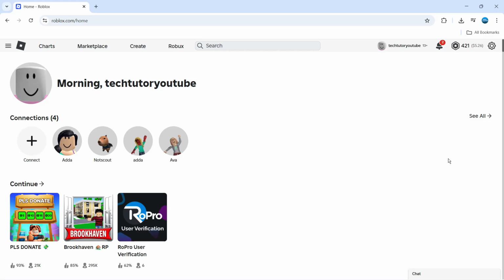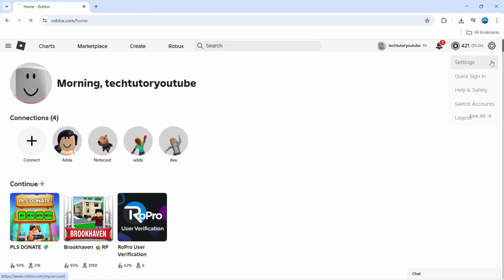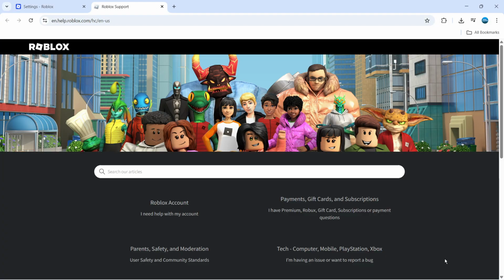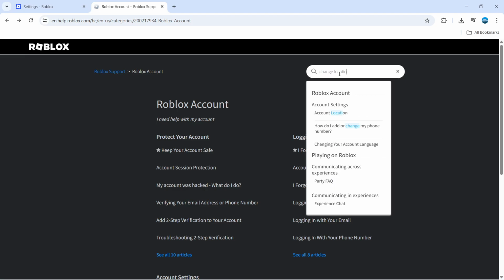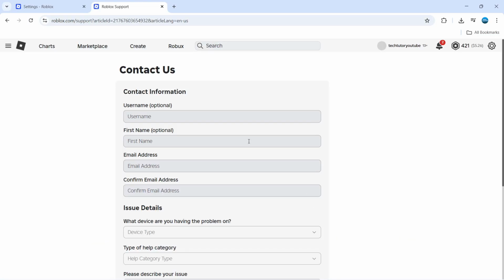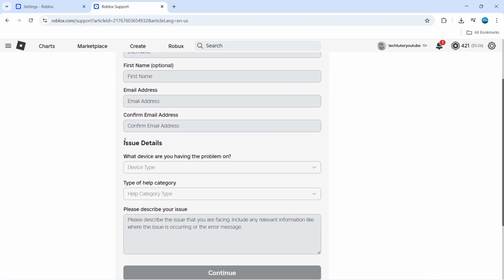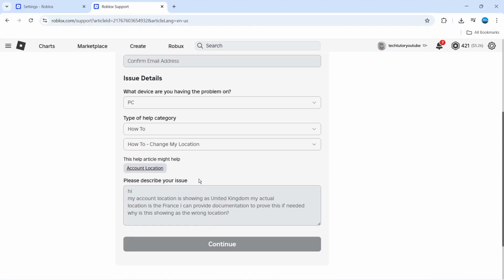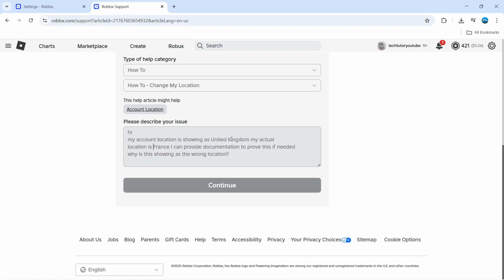How To Change Account Location in Roblox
Changing your account location in Roblox is essential for accessing region-specific content, fixing language settings, or updating your profile after moving to a new country! This step-by-step 2025 tutorial shows you exactly how to update your Roblox account location through the settings menu on both desktop and mobile devices. You'll learn how to log into your Roblox account safely, navigate to account settings and find the location options, change your country or region with just a few clicks, and understand why location settings matter for content availability and privacy. This guide also covers important tips like verifying your changes take effect immediately, understanding regional restrictions and age ratings, troubleshooting if location options are grayed out or unavailable, and keeping your account secure while making changes. Whether you've moved to a new country, want to access different Roblox experiences, need to fix incorrect location data, or simply want to update your profile information, this tutorial makes it easy and safe.

Thanks!